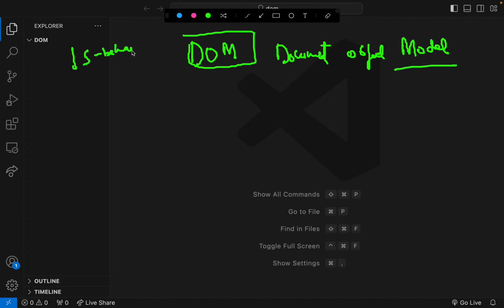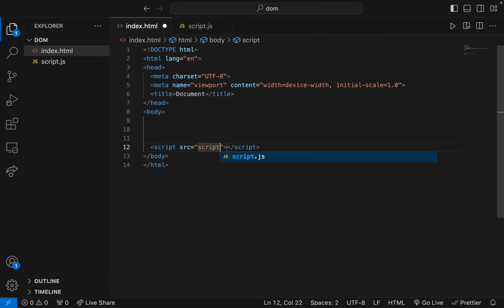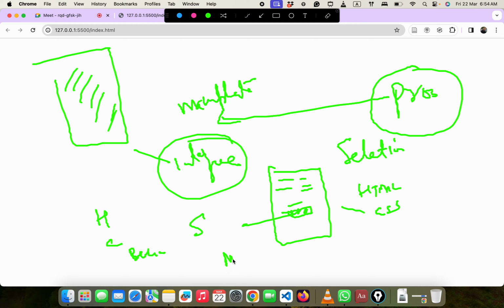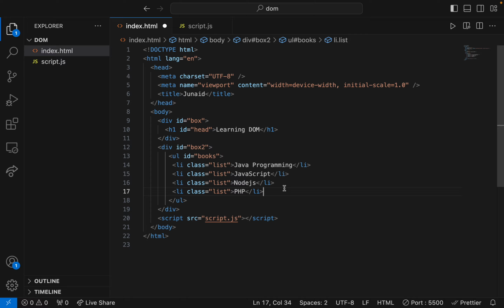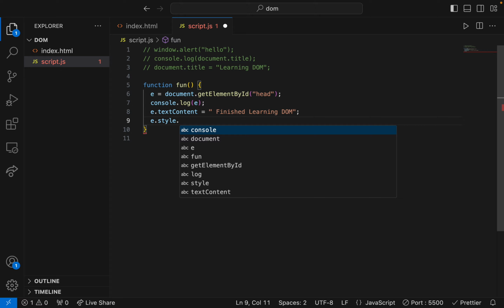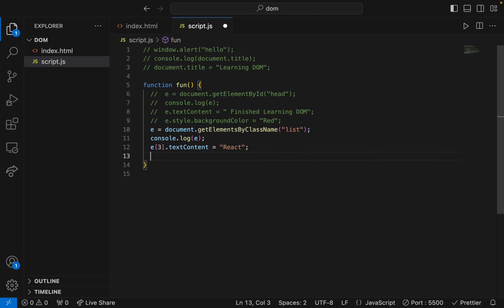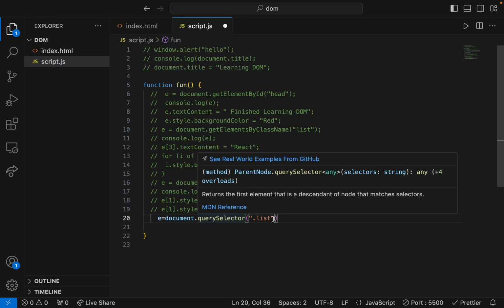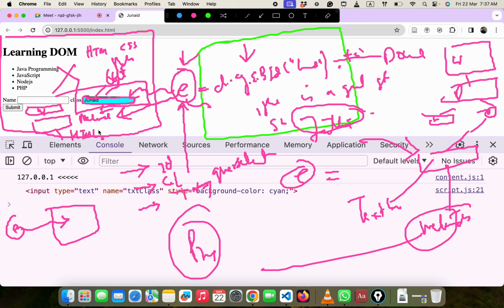Day 87: Mern Stack: Javascript DOM